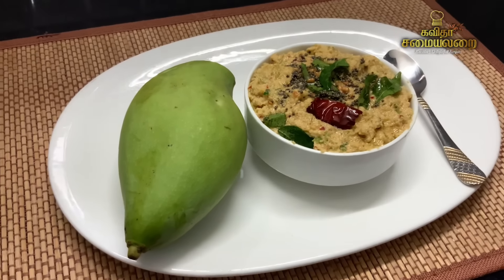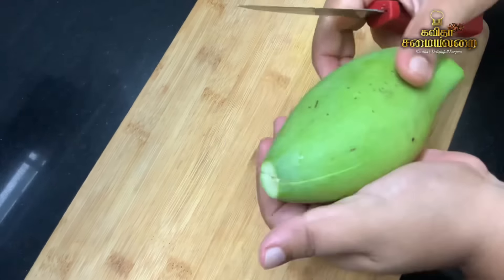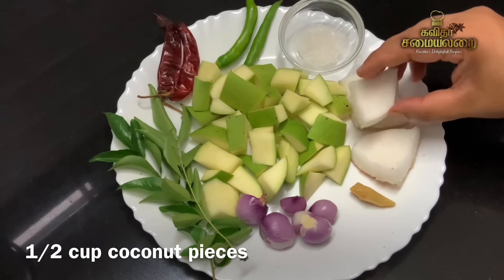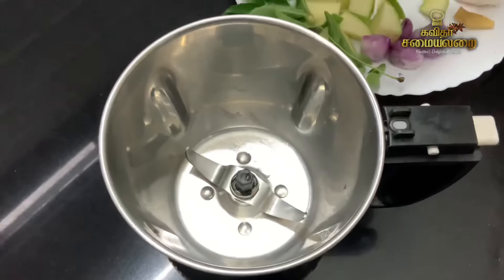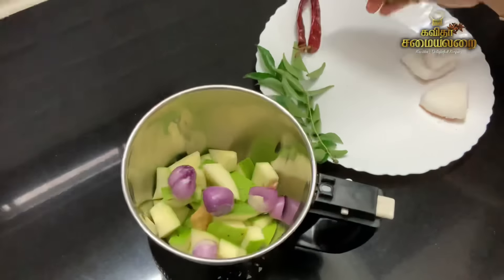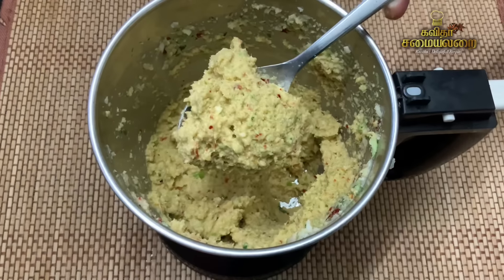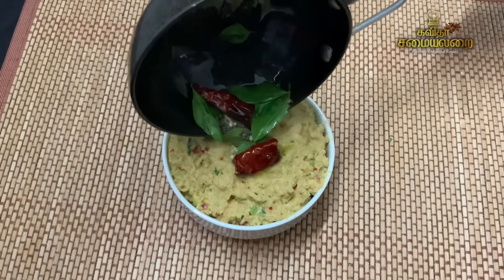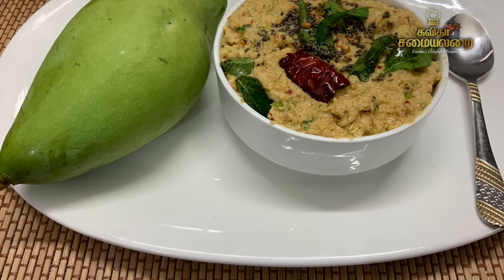மாங்காய் சட்னி இப்படி செய்யுங்க ருசி ஆஹா அருமை😊👌/mango chutney /pachamanga chutney /manga Thuvayal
Link for cookware used in this video

Brass kadai
Chaklatawa holder
Usha mixer grinder with food processor
Oil containers with strain
Black ceramic plate with cup
Black platter with dip bowl
Black silicone spatula
Black silicone spatula
Black silicone flat spatula
Kitchen gloves with scrubber
Kitchen gloves
Desiccated coconut
Hawkins cook. Serve handi stainless steels 3 litre
Ultra stainless steels 3 litre cooker
Ultra stainless steels 6.5 litre cooker
Prestige platina casserole stainless steels 7 litre
Stainless steels cooker container
2 litre water bottle
Havelis kettle